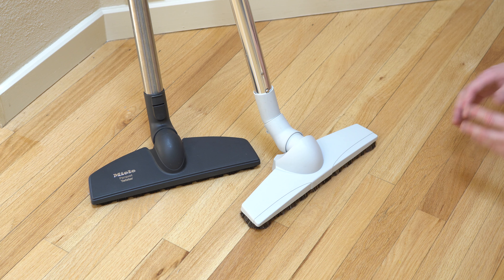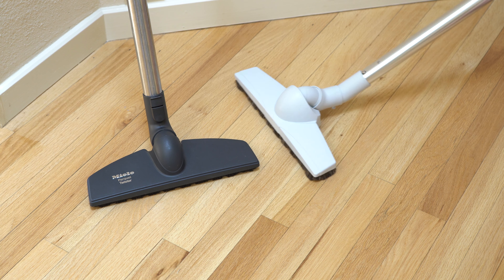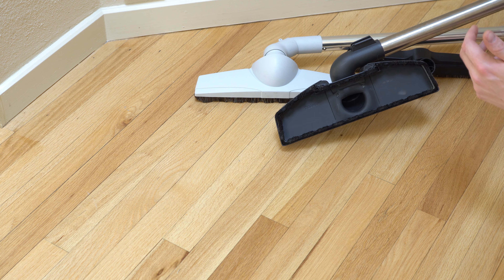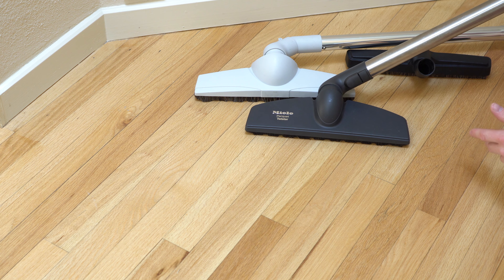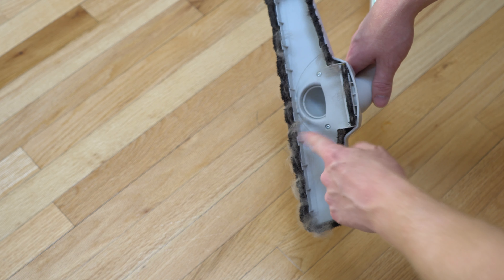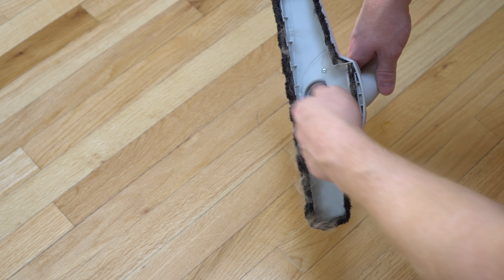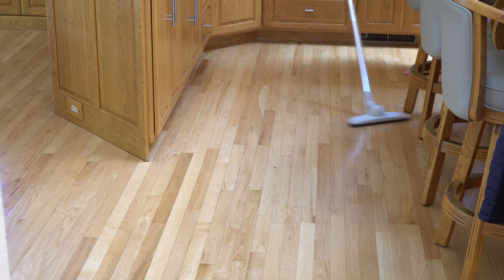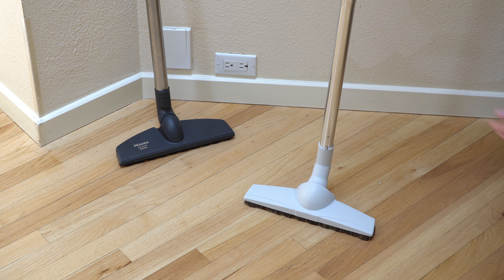Miele Parquet Twister Wessel Werk D330 Hard Floor Brush Vacuum Head Review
Miele Parquet Twister SBB300 Wessel-Werk D330 Hard Floor Brush Vacuum Head Review
This was the original "Omni glide" Floor head

Wessel Werk White Floor Tool  32mm/ 1 1/4" Fits most Central vacuums,Numatic Henry,older Electroluxs,Eureka,some Bissell,Dyson Dc07 dc14

Miele /Bosch Black  34mm  Parquet Twister button lock 300mm/12"

Miele /Bosch Black  34mm  Parquet Twister XL button lock 400mm/15 3/4"

Extremely maneuverable, versatile hard floor vacuum cleaner nozzle with natural bristles.
The D 330 “TURN & CLEAN“ is safe on all hard floor surfaces due to its superior design and natural bristles. The Turn & Clean safely vacuums even the most delicate wood, stone and ceramic floors. The D 330 features a patented universal joint with +180 ° swivel and +90° pivot movement. The 330 mm cleaning width allows efficient cleaning of large areas